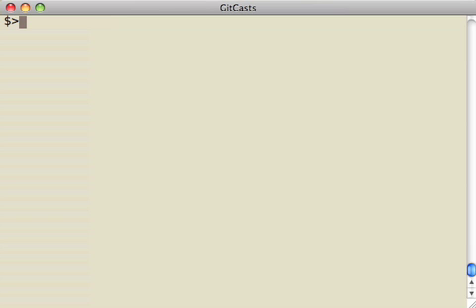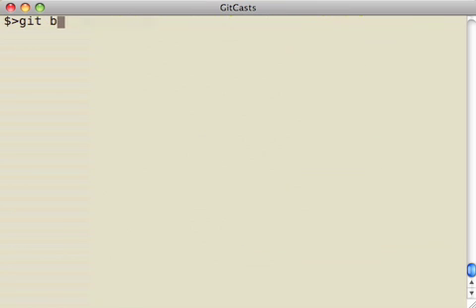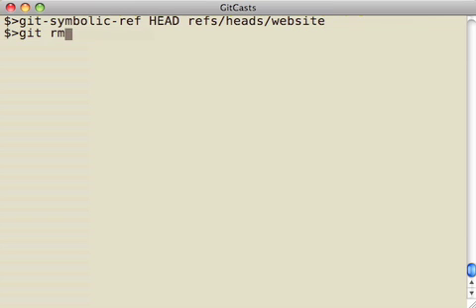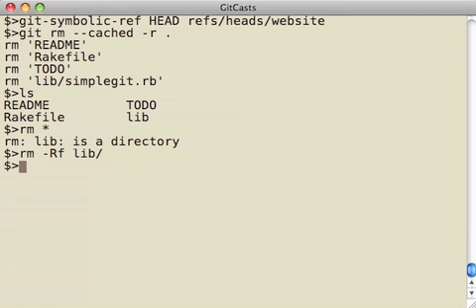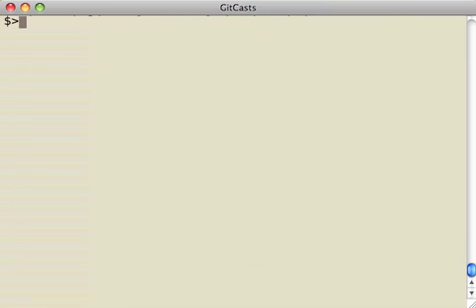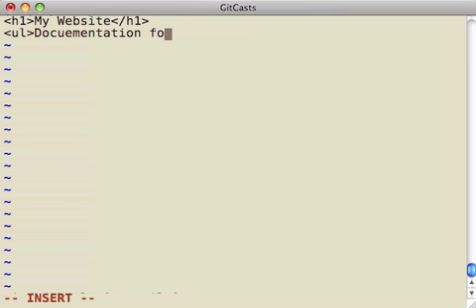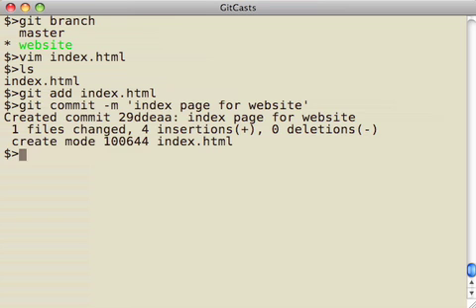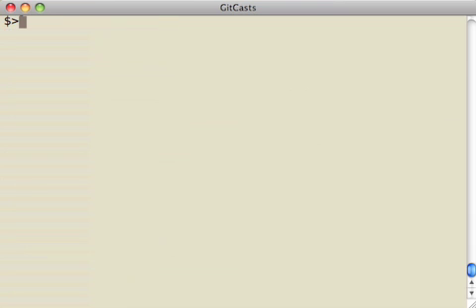09 Empty Branches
Git screencast by Scott Chacon.

This screencast demonstrates how to create empty branches in Git - that is, branches that are not derivatives of your main branches, but entirely new projects.  In the screencast, I create an empty branch to store the website code in for my project, so I don't have to store it as a subdirectory of my main project.